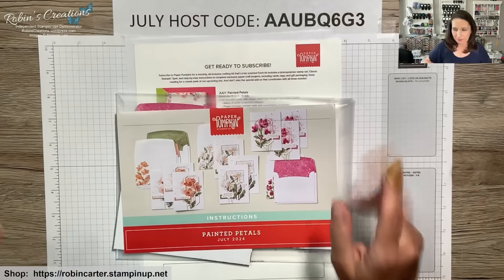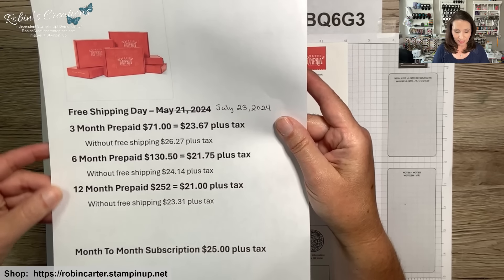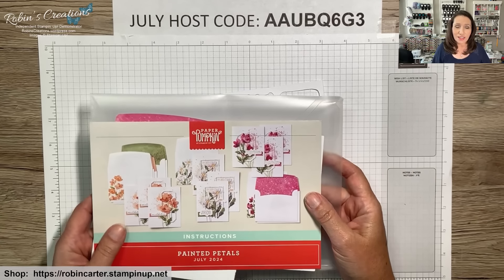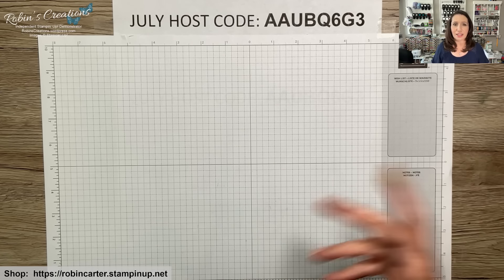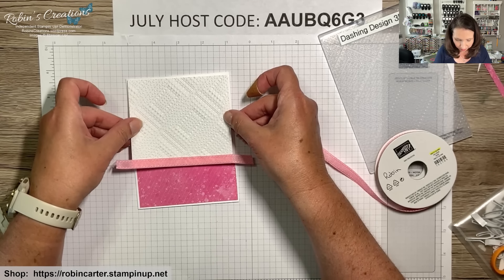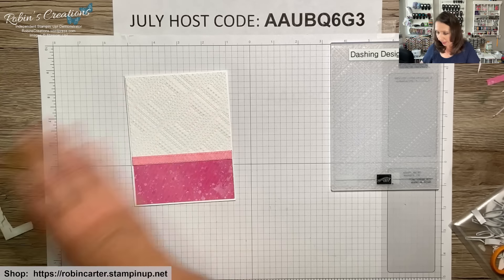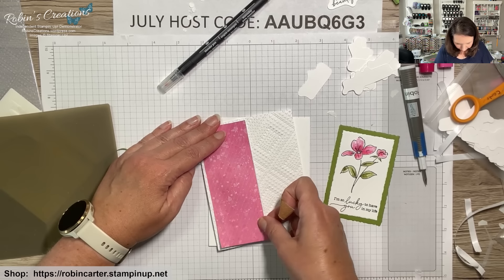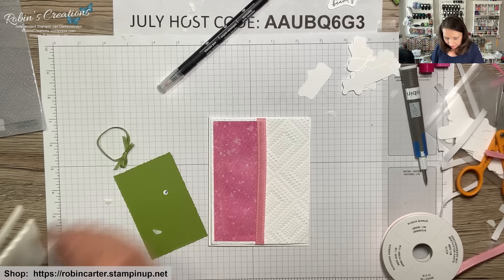7 Alternative Cards Using Supplies From 1 Card In The July 2024 Painted Petals Paper Pumpkin Kit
This video is to share  my 1st set of alterative cards using the July Painted Petals Paper Pumpkin Kit by Stampin' Up!  You read the title correct.  In this video I show how I made 7 alternative cards using the supplies intended for one card per the instructions of this kit by adding additional cardstock and supplies in my stash.

Don't miss out.  The subscription period for the August 2024 Paper Pumpkin kit is going on now until August 10th.  To start your monthly Paper Pumpkin subscription with me go There are add-on dies available now while supplies last that will coordinate with the July, August, and September 2024 Paper Pumpkin Kits.  The item number for the add-on dies is 164991.

Also, going on now until July 31, Stampin Up is having a great promotion called Bonus Day.  The Bonus Day promotion is you receive by email a coupon for $5 to spend in August for every $50 of merchandise you purchase in July.  This is for each $50 so if you purchase $100 you would get 2 coupons.  To shop with the July 2024 Host Code click the following

If you would like to purchase any products please use the July host code - AAUBQ6G3.  If your order is $150 or more you do no need to use the hostess code.  By placing a regular customer order of $150 or more you will earn your own Stampin' rewards of your choice.  Orders of $75 or more when you choose me as your demonstrator and use the host code will receive a special gift from me.

If you do not already have a demonstrator, I would love to earn your business by choosing me, Robin Carter in Flower Mound, Texas, as your demonstrator.  I would love to have you on my team.

Paper Pumpkin Sleeves (Large)
Paper Pumpkin Sleeves (Small)
9x7 Plastic Envelopes (these are the ones I showed but next I'll post a similar smaller pack that should work)
9x7 Plastic Envelopes (smaller Pack)
5x7 Plastic Envelopes
3x5 Plastic Envelopes
Needle Tip Glue Bottles
12x12 Paper Storage
12x12 Paper Storage
6x6 Paper Storage
Brother ScanNCut SDX125E
Tombow Aqua Glue (dries non tacky)
Post-It Tape
Glossy Accents
White Gel Pens
White Sticky Note Flags
Thick Vellum